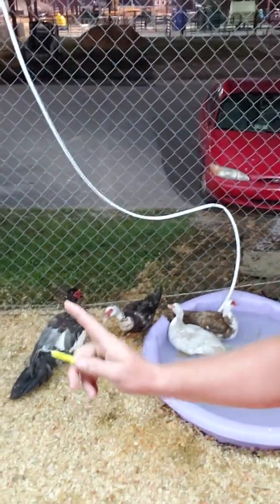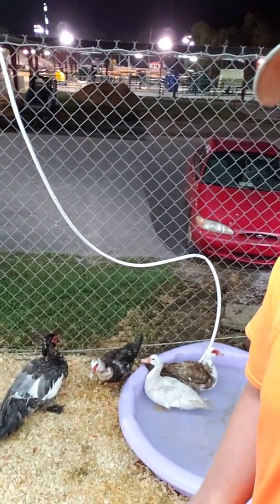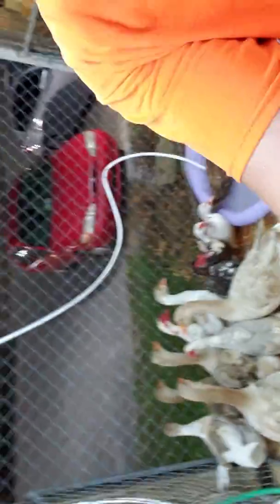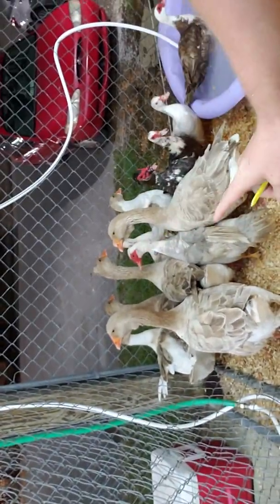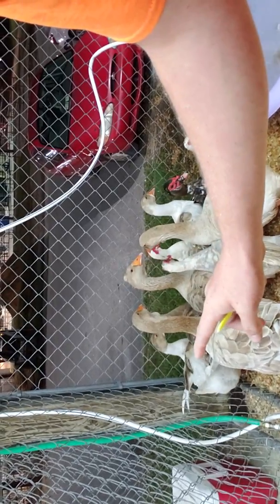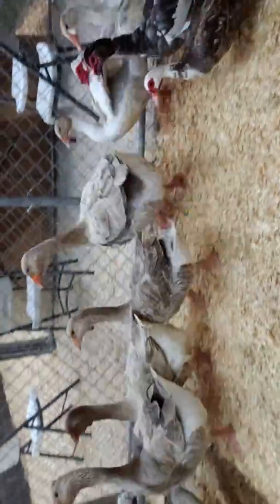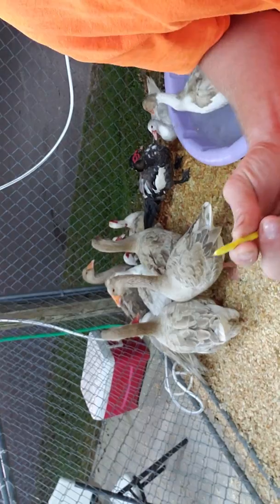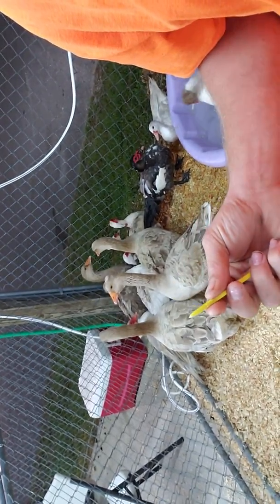Intro to the animals part 1.